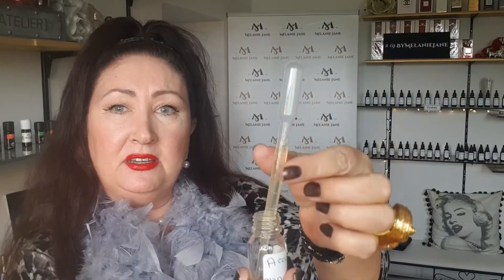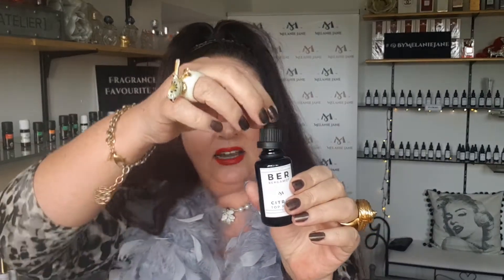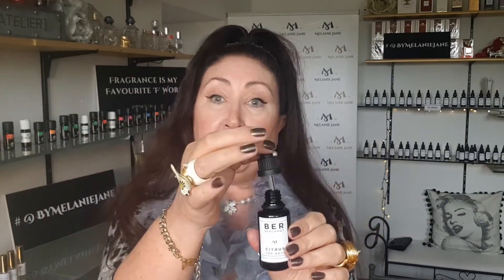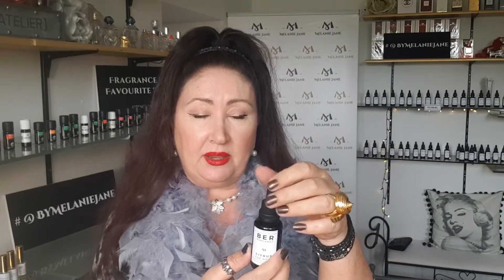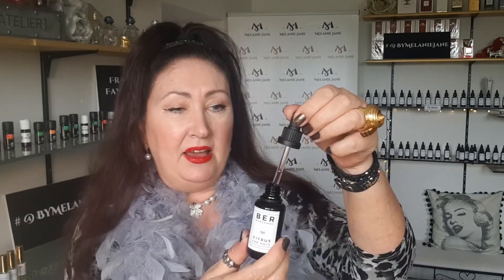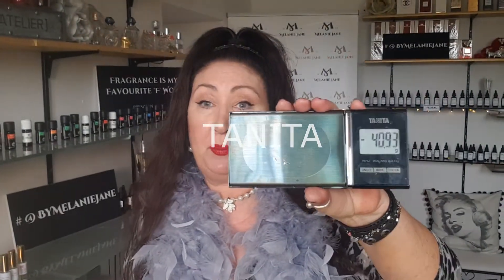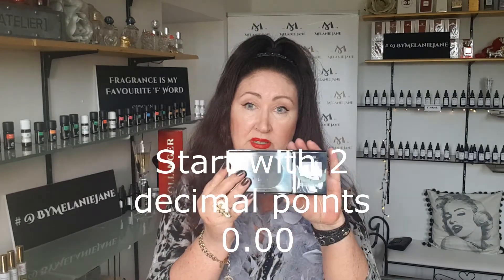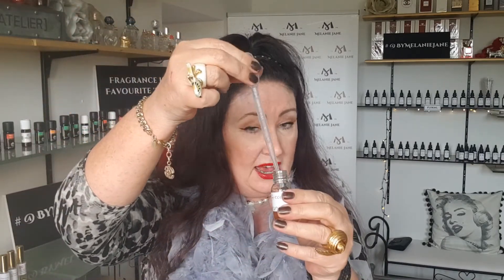Perfumery Pipettes and Droppers: Expert Recommendations & Correct Usage Techniques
Step into the precise world of perfumery with this detailed guide on pipettes and droppers, essential tools for any fragrance creator. In this riveting video, I break down everything you need to know about using pipettes in perfumery and aromatherapy, including:

1. An overview of different types of pipettes
2. My top recommendations based on personal experience
3. Correct usage techniques for accurate measurement
4. Debunking common myths about pipette angles
5. Why weights are preferred over drops in professional perfumery
6. Tips to avoid bad practices in fragrance creation
7/ Advice on selecting the right brand of scales for precise measurements

Understanding the nuances of these tools is crucial for anyone serious about perfumery or aromatherapy. Whether you're a budding fragrance artist or an experienced perfumer, this video is packed with valuable insights. For more in-depth knowledge and resources on perfumery, visit THE SCENT ACADEMY